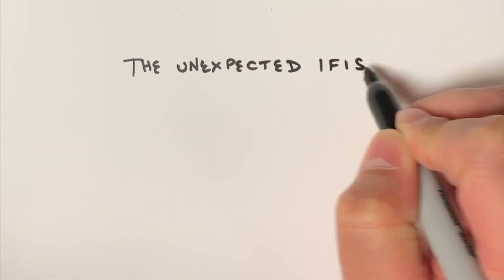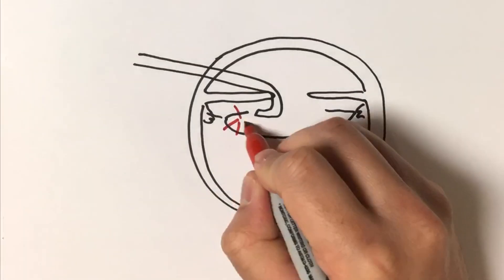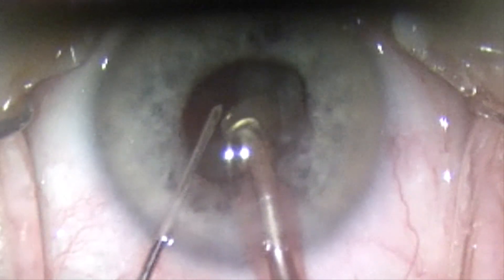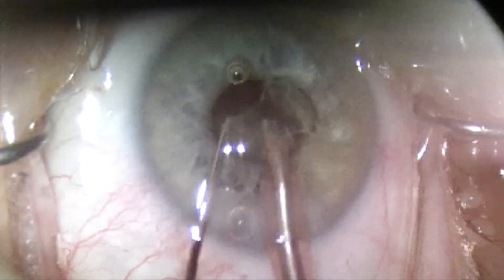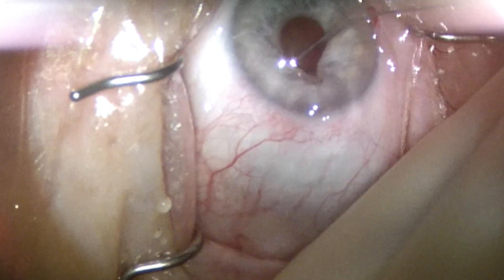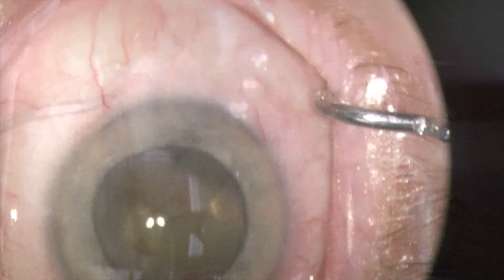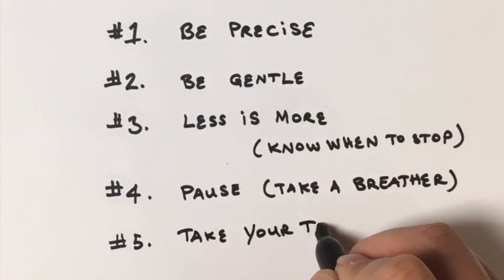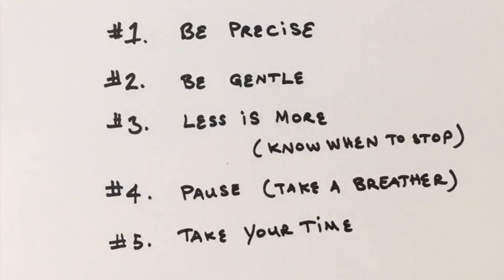Floppy Iris Cataract Surgery: Surgical Pearls for Beginning Surgeons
Surgical video on how to manage the unexpected floppy iris with small pupil during cataract surgery:  Simple Pearls for Beginning Surgeons.

The risks of Floppy Iris Syndrome (IFIS) in cataract patients who take alpha-blockers preoperatively have been extensively studied over the past decade since it was first reported (Chang DF Intraoperative floppy iris syndrome associated with tamsulosin (Flomax). J Cataract Refract Surgery 2005; 31:664-673).  A review of 1254 patients at the VA with IFIS revealed 86 patients (6.8%) had at least 1 intraoperative complication and 39 (3%) had more than 1 intraoperative complication (Vollman et al. Am J Ophhhalmol. 2014 Jun; 157(6):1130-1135.

Ideally, an iris retraction device (e.g. Malyugian, Visitec iRing, iris hooks, etc) should be used before the rhexis step so as to not inadvertently damage an open rhexis during placement.  But what do you do when the pupil shrinks mid-way through the phaco step?

In this video, five simple pearls for managing the floppy iris during cataract surgery are discussed.  The case presented is a monocular patient with unexpected small pupil during cataract.  In this particular situation, the decision was made to stage the surgery and come back 1 week later to allow for safer placement of iris hooks when better visualization of the anterior rhexis could be achieved.